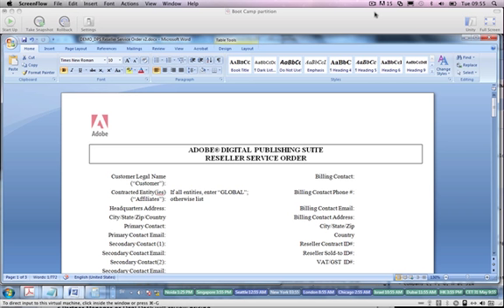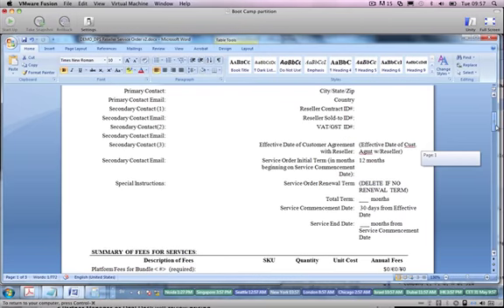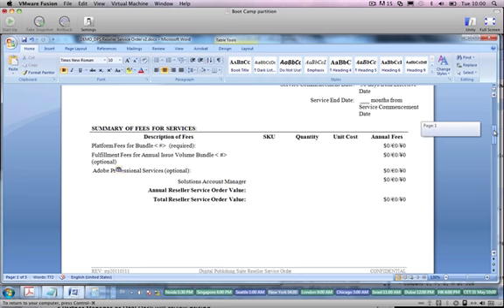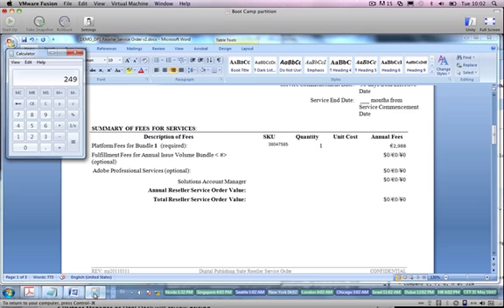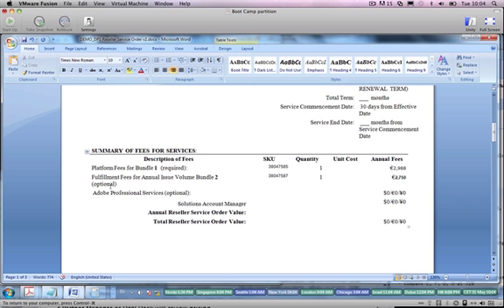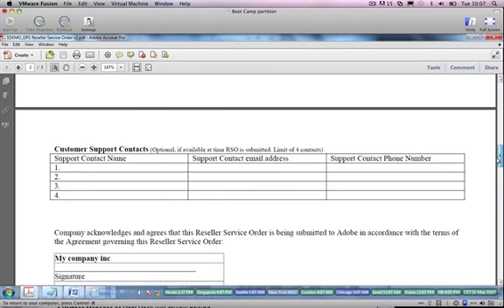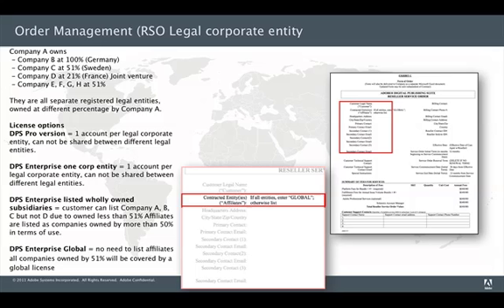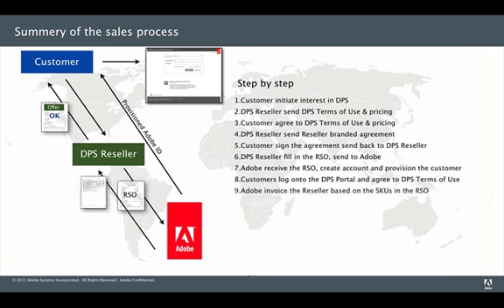RSO recording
RSO Reseller Service Order